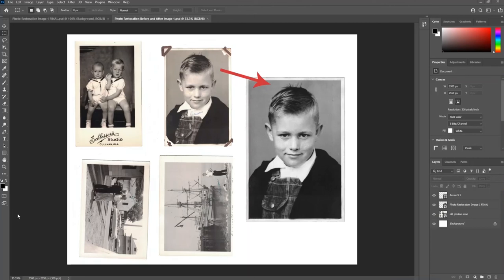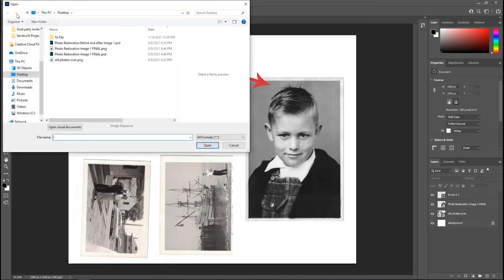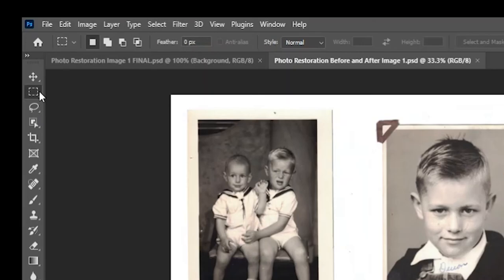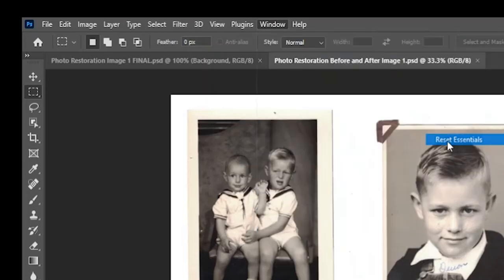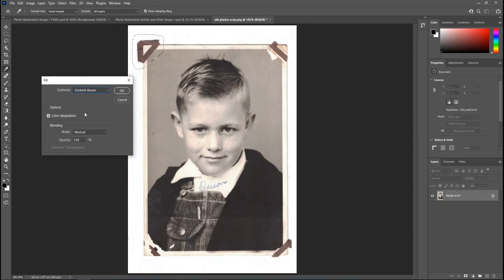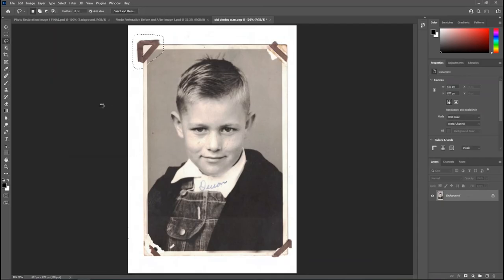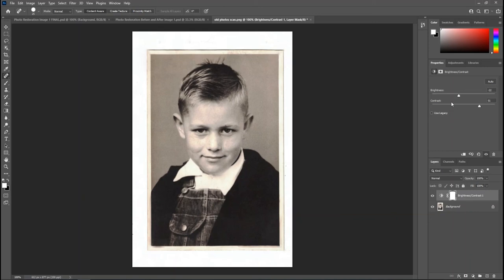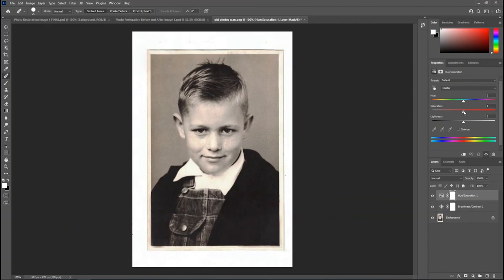Adobe Photoshop: Photo Restoration Project (Basic Photo Editing)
Teachers: Do you want to learn more about Adobe Photoshop through hands-on project based learning or are
you looking for Professional Development to earn Continuing Education Credits? to sign up for our Teacher Training Course!

Follow along to learn compositing in Photoshop, while mastering:

- adjustment layers
- cropping